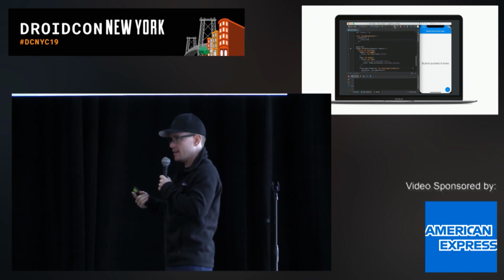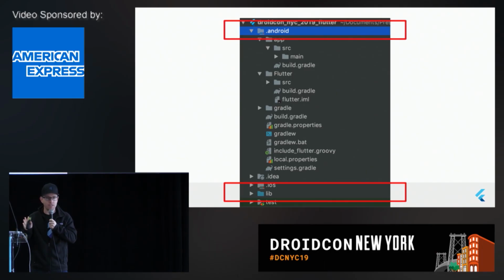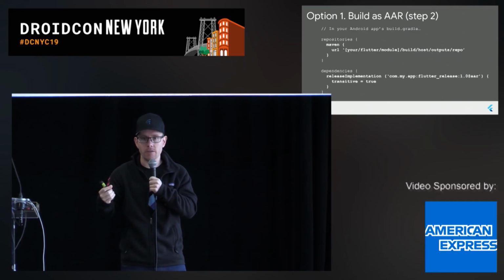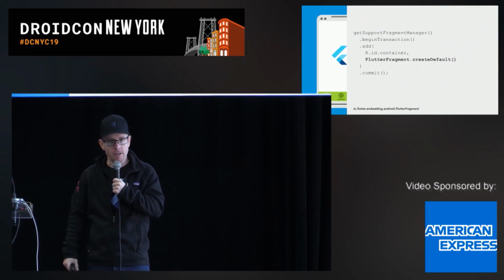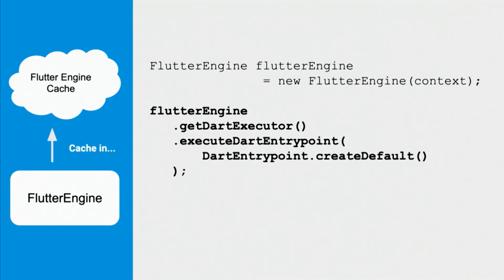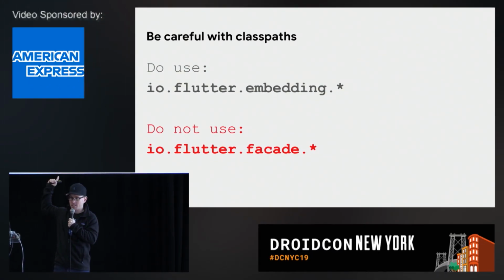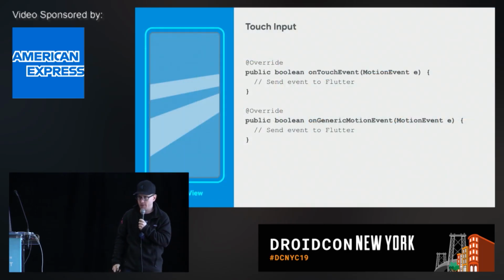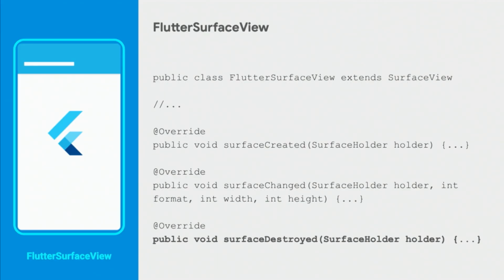Adding Flutter to your Android app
Speakers: Matt Carroll

Flutter is a UI toolkit for building beautiful and performant apps across multiple platforms. While many independent app developers have chosen to rewrite their apps with Flutter, for most companies and developers, an app rewrite is logistically impossible. Most apps need to integrate Flutter piece by piece. This talk shows you how to add Flutter to your existing Android app. In addition to outlining the high-level options for adding Flutter to your Android app, this talk also pulls back the curtain on the technical details to show you exactly how Flutter integrates with Android. You will leave this talk empowered to make important technical decisions about where, when, and how your team integrates Flutter with your existing Android app.